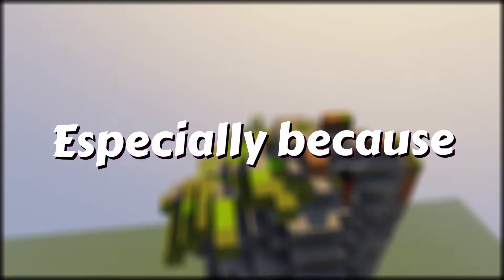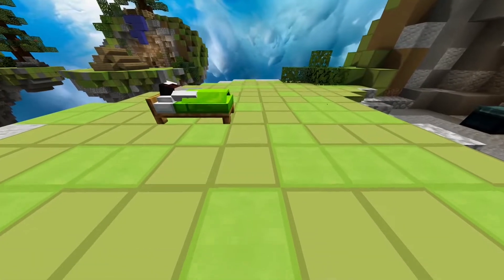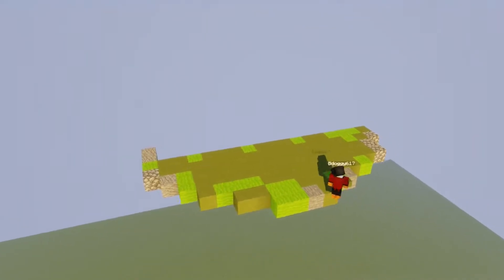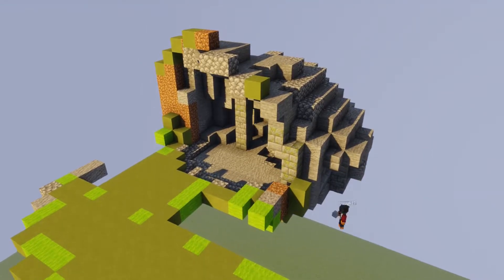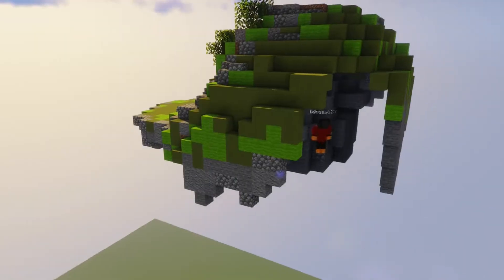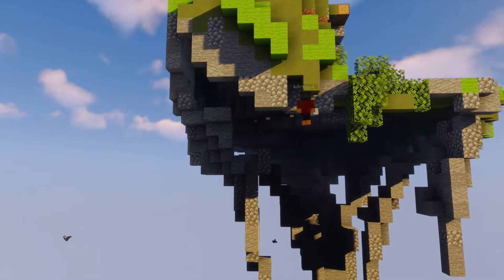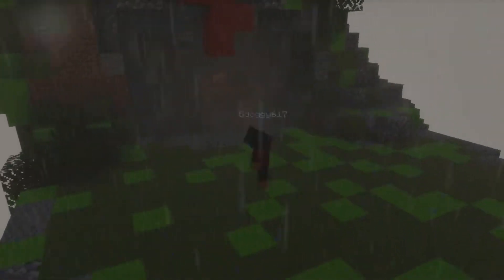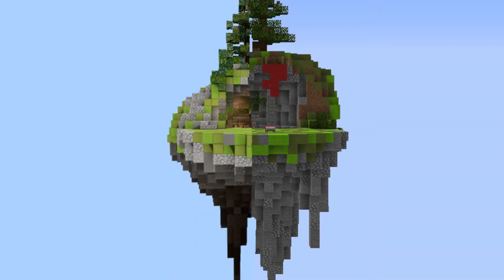I Rebuilt A Nethergames Bedwars Map (Wilderness)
This was a totally different video for me to make and record. I hope you enjoyed, and give me ideas of what map I should do next.

Stuff for video (Idk if it helps): I Rebuilt A Nethergames Bedwars Map, not We BUILT A Bedwars Map, We Built Bedwars Maps from MEMORY, How To Build A Bed Wars Map In Minecraft, or I BUILT MY OWN MINECRAFT BEDWARS MAP

Chapters
0:00 - Intro
0:18 - Epic Stare Down
0:35 - Actual Solution
0:50 - Replay Mod
1:10 - Building Wilderness
3:46 - Cinematics
4:18 - Side By Side Comparison
4:40 - Thanks For Watching